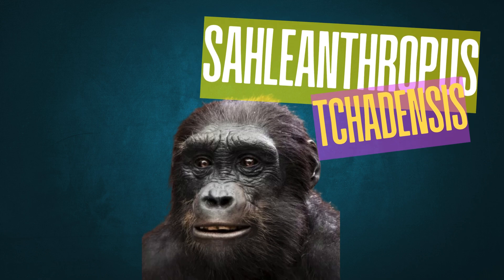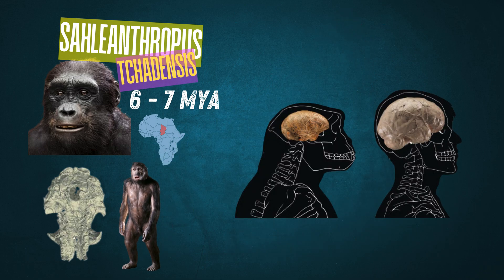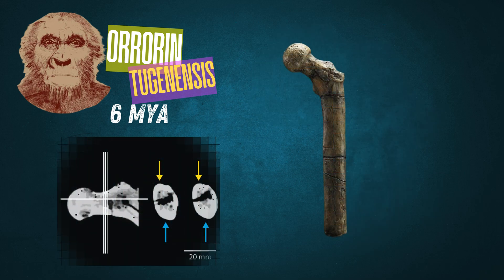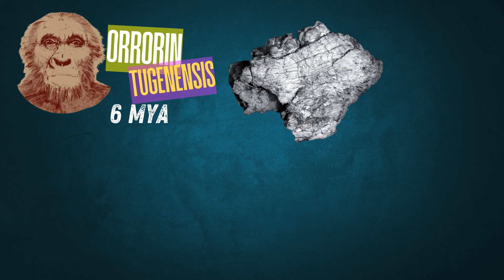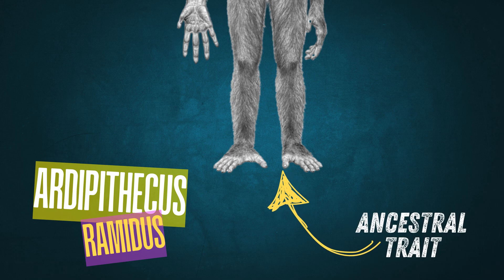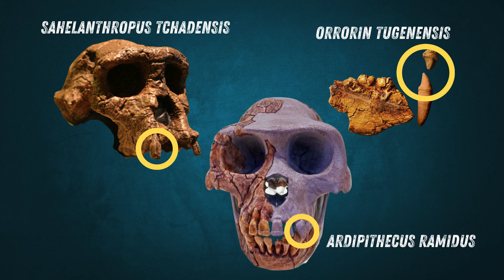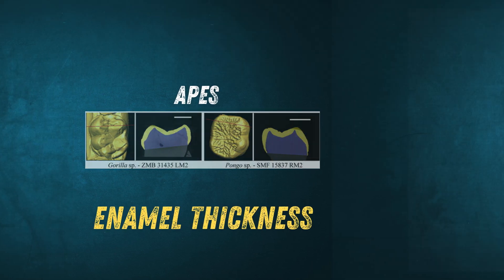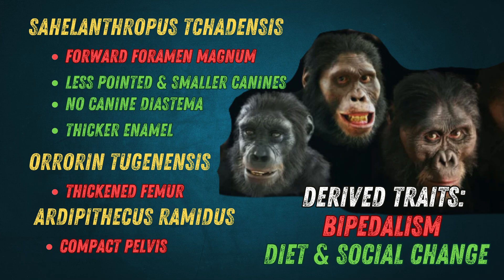DR H EXPLAINS Sahelanthropus, Orrorin, and Ardipithecus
This 5-minute video explains 3 early hominins: Sahelanthropus tchadensis, Orrorin tugenensis, and Ardipithecus ramidus. The video covers the derived traits found in these three hominins which show an adaptation to bipedalism, shifts in diets, and possible social change.

Dr. H holds a Ph.D. in Anthropology from Texas A&M University.